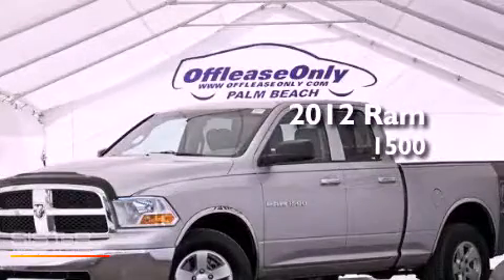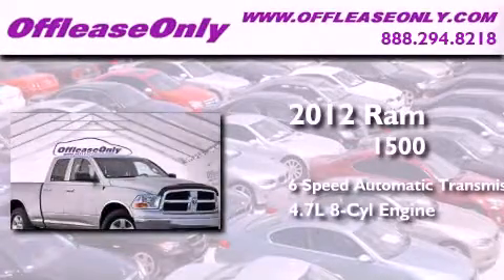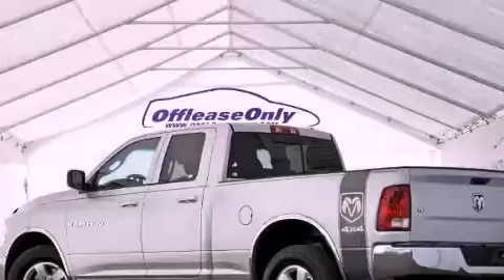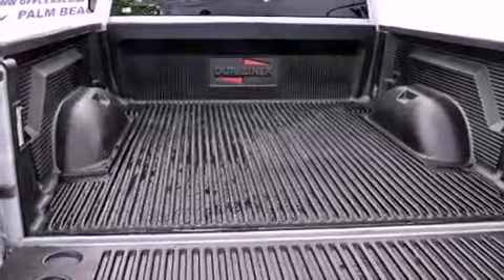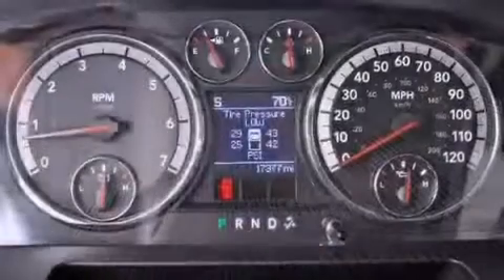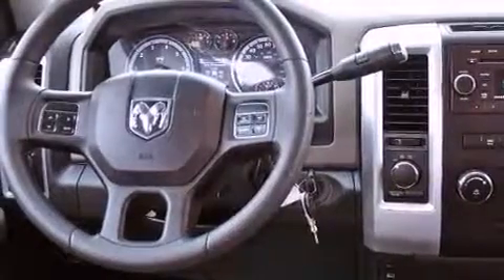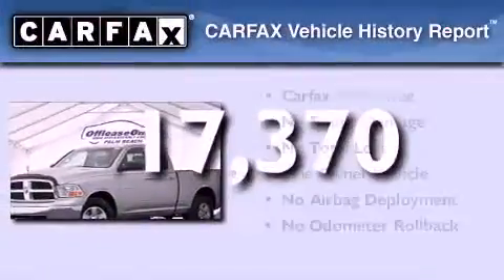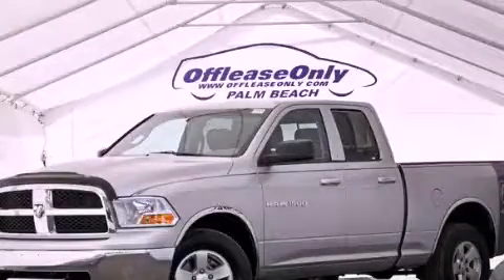2012 Ram 1500 Ft. Lauderdale FL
Year : 2012
 Make : Ram
 Model : 1500
 Engine : Gas/Ethanol V8 4.7L/287
 Trans . : Automatic
 Exterior : Bright Silver Metallic
 Miles : 17,370
 Interior : Dark Slate/Medium Graystone
 Stock : 46022

 2012 Ram 1500 Lake Worth FL